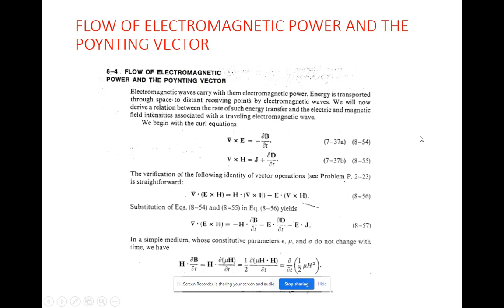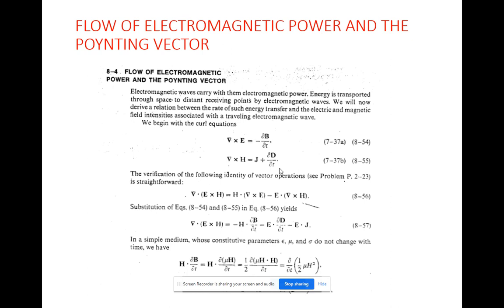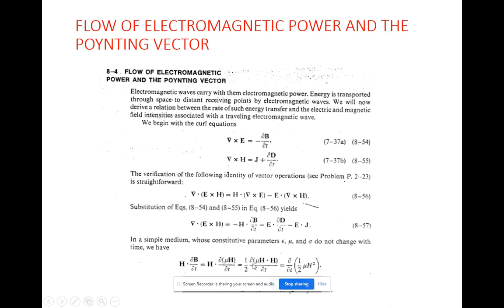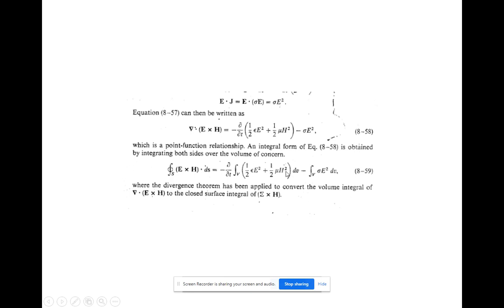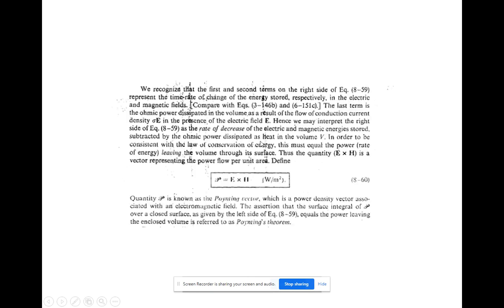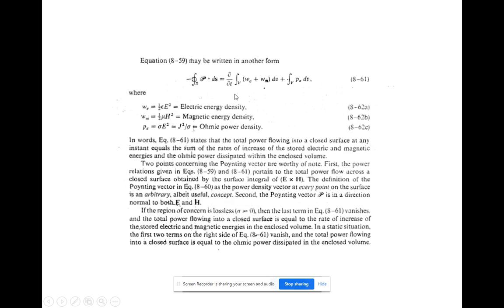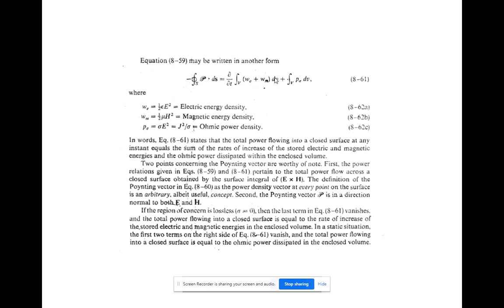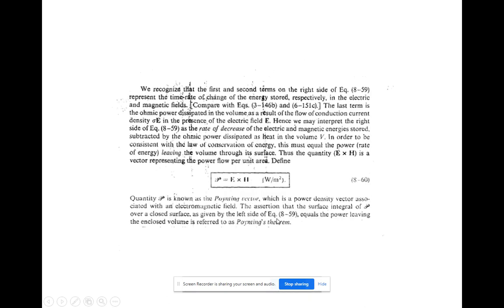EMF_unit 5_Electromagnetic power flow and Poynting vector/Sudha/MAMSE